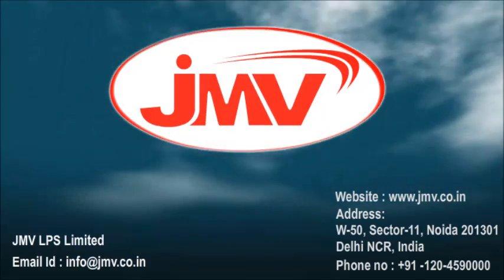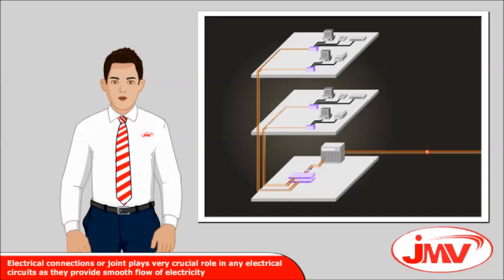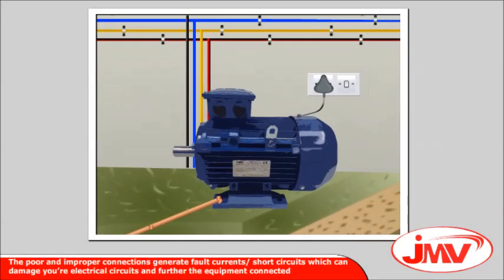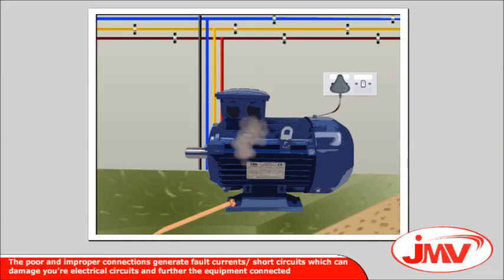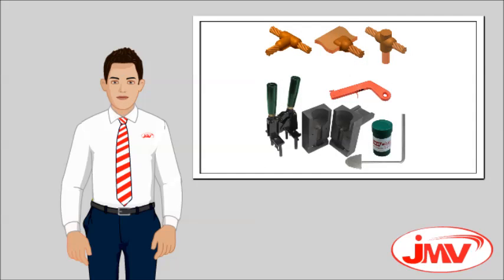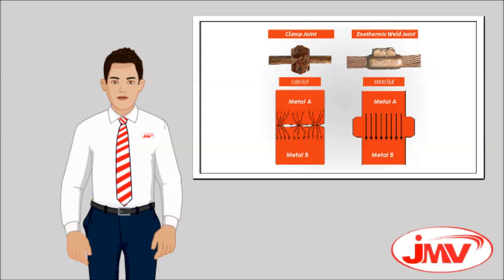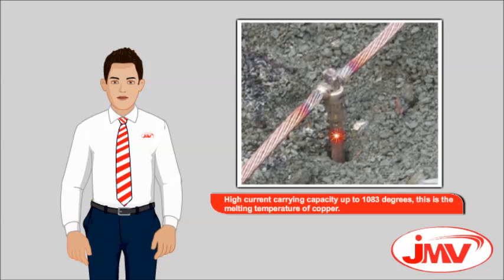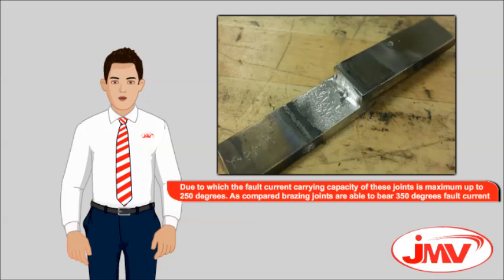Exothermic Welding System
Exothermic Welding is the globally accepted method to make permanent, reliable and safe connections/joints for an electrical installation. It is a highly proficient method for making electrical connections between two or more conductors. JAMWELD provides strength in permanent molecular bonding among metallic conductors that doesn't loosen and deteriorate age.